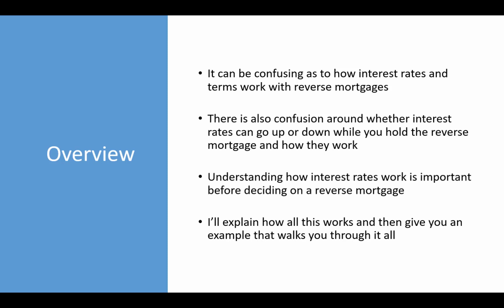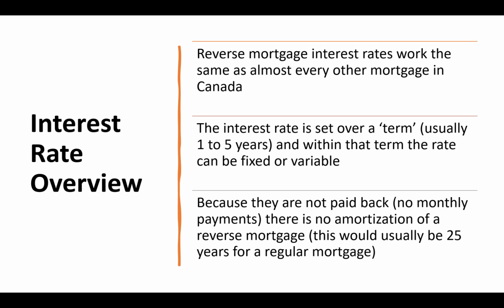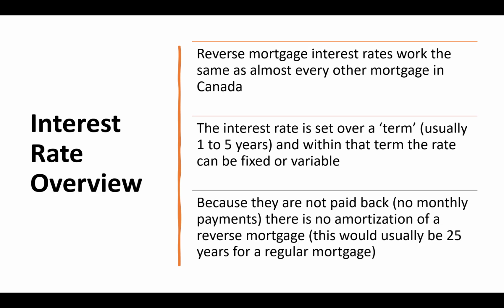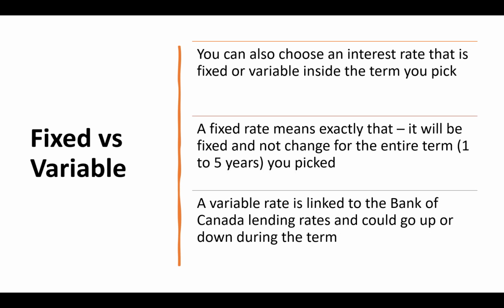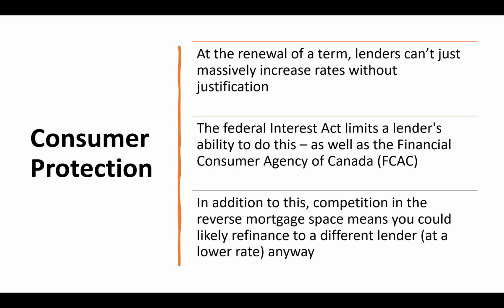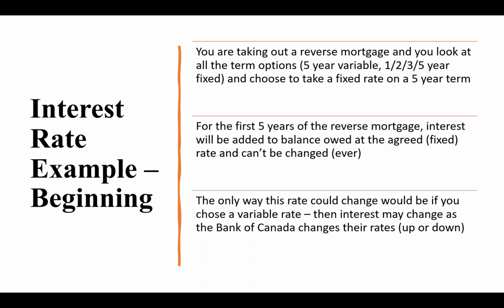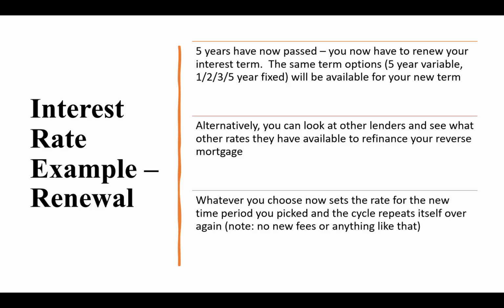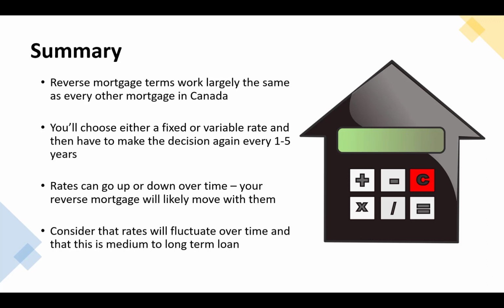Reverse Mortgage Interest Rates - Fixed vs Variable Rates, Terms & Amortization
In this video I explain how reverse mortgage rates work - from fixed to variable rates, terms, amortization and more.

If you're confused about how rates are charged, how they can change over time or would just like to know in general how they work then this is the video for you.

➡️  If you’re considering a reverse mortgage and not sure if it’s right for you, get a free professional reverse mortgage assessment by a Chartered Accountant in just 90 SECONDS at:

FREE REVERSE MORTGAGE GUIDE:

If you’d like to learn about what exactly a reverse mortgage is, the key features, how it works, the pros & cons – and much more – get my free reverse mortgage guidebook.

You won’t find this information anywhere else.

ABOUT THE AUTHOR:

I’m Mich Sneddon, CPA, CA – the creator of Reverse Mortgage Pros and the (Scottish) voice you hear in this video.

My goal is to help retirees discover the truth about a reverse mortgage so you can make an educated and informed decision if this is the right option for you.

Listen:

Reverse mortgages are a complicated product.

You need all the help and advice you can get before you make the best decision for you and your family.

That's why I created this video channel - to help you get the information you need.